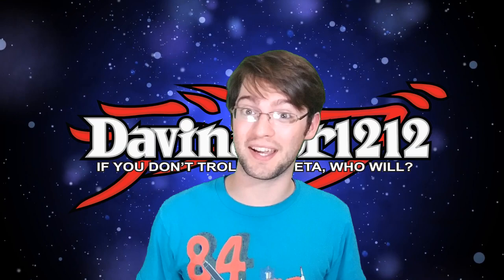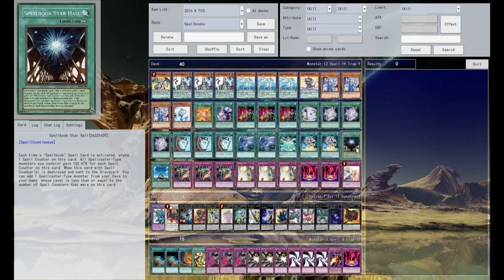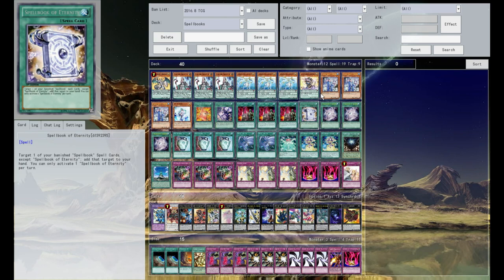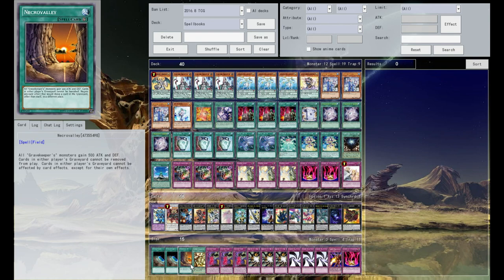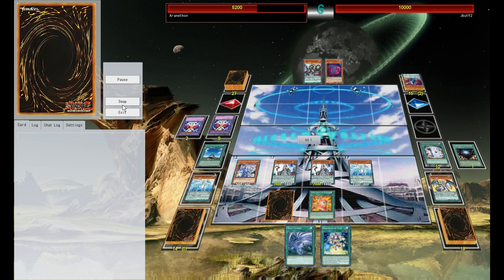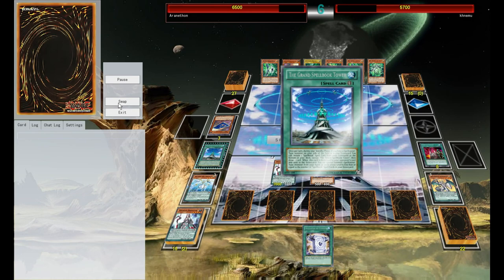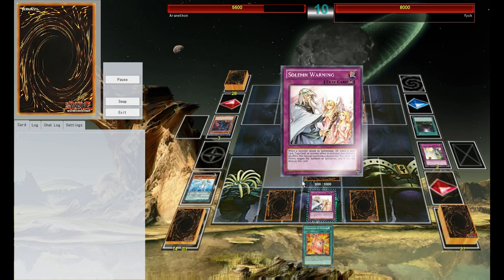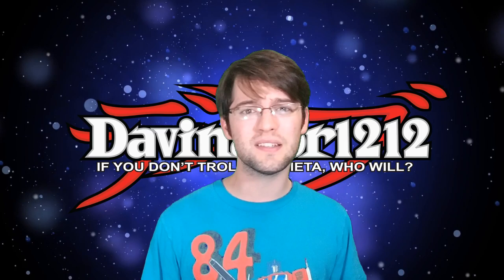Spellbooks Counter Fairy Deck Profile!!! Another Troll Deck!?!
I love me some trolly control decks.

For all the best Yu-Gi-Oh! decks ever (not counting the actual good ones) make sure you.